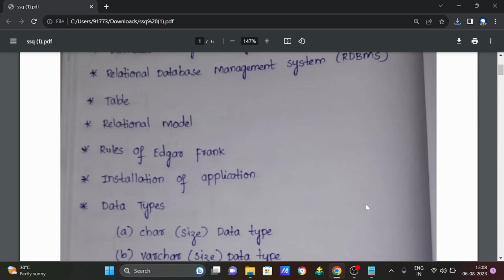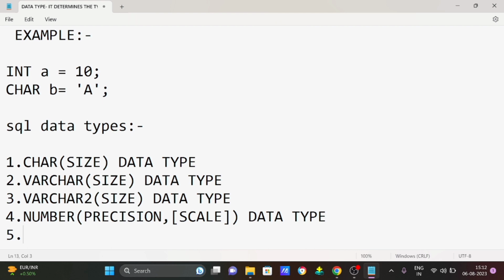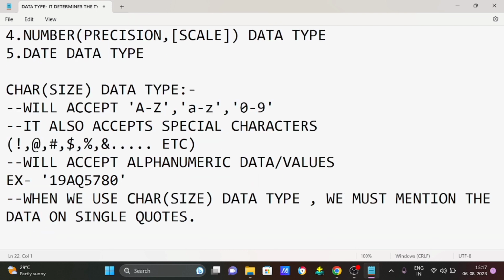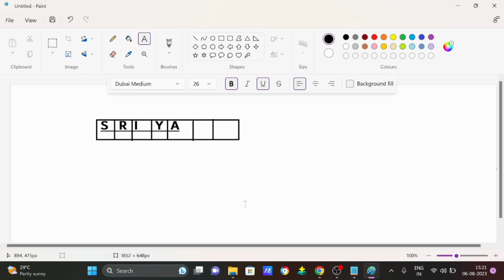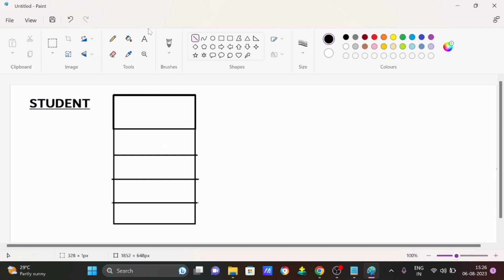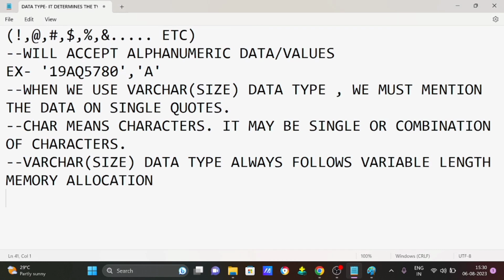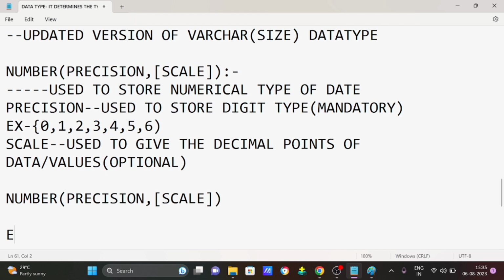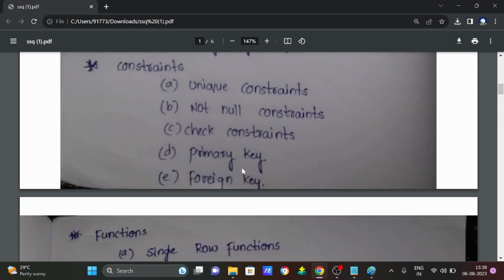SQL PART - 3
SQL SERIES PART -3   @RoheeTech-xb8lv